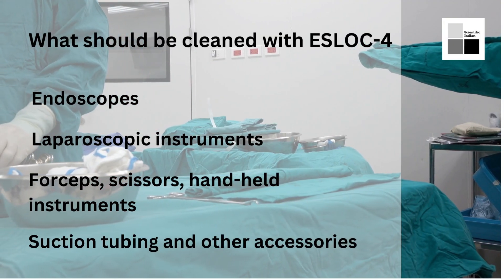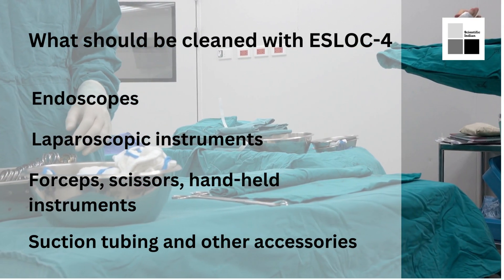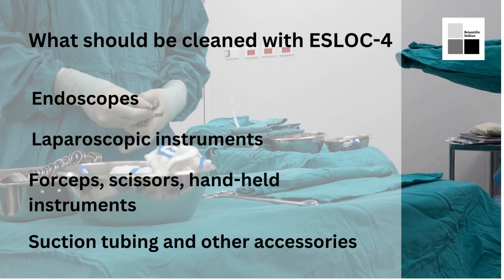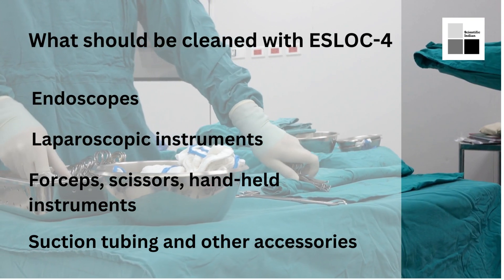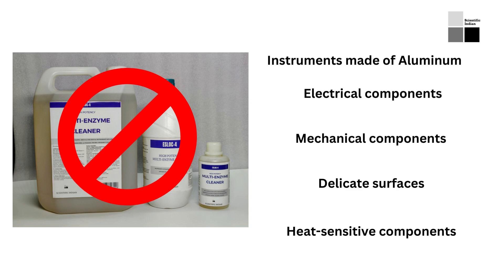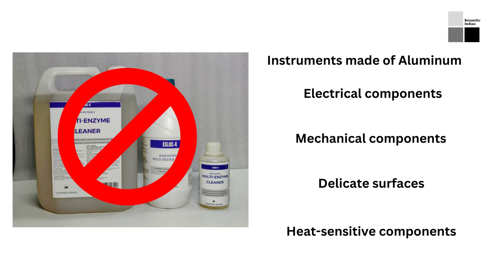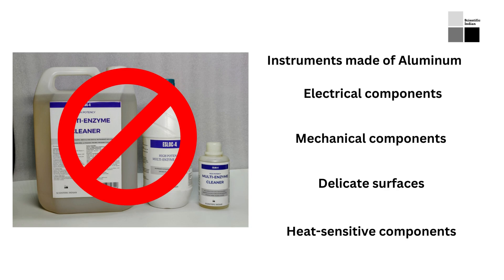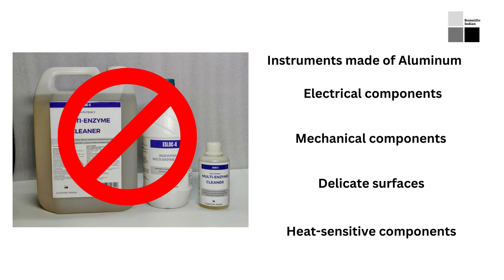Multi- enzyme Cleaners ESLOC-4: How to clean surgical instruments, endoscopes, laparoscopes and more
ESLOC-4 Multi-enzyme cleaners are cleaning solutions that contain a combination of enzymes that are designed to break down specific types of biological and organic materials. These enzymes work by breaking down the bonds between molecules in the material, effectively dissolving it and making it easier to remove.
When used to clean surgical instruments, ESLOC-4 multi-enzyme cleaners are typically used in a process called enzymatic cleaning. This process involves immersing the instruments in the enzyme solution and allowing them to soak for a specified period of time. During this time, the enzymes break down any blood, tissue, or other organic materials that may be present on the instruments. After the soaking period, the instruments are then rinsed with water to remove any remaining debris.
Enzymatic cleaning WITH ESLOC-4 is an effective way to clean surgical instruments because it can remove a wide variety of materials, including blood and other proteins, lipids, and carbohydrates. Additionally, it can be used in conjunction with other cleaning methods, such as ultrasonic cleaning, to provide an even more thorough cleaning.
It is worth noting that not all surgical instruments are compatible with enzymatic cleaning, some may require alternative methods such as ultrasonic cleaning, manual cleaning or specific cleaning solutions.

WHAT SHOULD BE CLEANED WITH ESLOC-4

ESLOC 4 Multi-enzyme cleaners are solutions that contain a combination of enzymes that are designed to break down and remove a variety of different types of organic debris, such as blood, mucus, and protein. These types of cleaners are commonly used to clean surgical instruments, such as:
Endoscopes: ESLOC 4 Multi-enzyme cleaners are commonly used to clean the lumens and channels of endoscopes, as they can effectively remove organic debris and blood that can accumulate during use.
Laparoscopic instruments: These instruments are also used in surgical procedures and have complex geometries that can be difficult to clean. ESLOC 4 Multi-enzyme cleaners are effective in cleaning these instruments as they can reach tight spaces and crevices.
Forceps, scissors, and other hand-held instruments: These instruments can come into contact with blood and other organic debris during surgery, and ESLOC 4 multi-enzyme cleaners can effectively remove this debris.
Suction tubing and other accessories: ESLOC 4 Multi-enzyme cleaners can be used to clean these accessories as well, as they can effectively remove organic debris and blood that can accumulate during use.
It's important to note that ESLOC -4 multi-enzyme cleaners are not suitable for all types of instruments and materials and should not be used on instruments made of aluminum or other materials that can be corroded by enzymes. It is always important to follow the manufacturer's instructions for cleaning and disinfection, as well as any relevant guidelines or regulations for surgical instrument cleaning and disinfection.
HOW TO CLEAN WITH ESLOC-4 MULTI ENZYME CLEANERS
Cleaning surgical instruments with an enzyme cleaner is a simple process that can be broken down into a few steps:
Pre-clean the instruments: Remove any visible debris or blood from the instruments by rinsing them under running water. Use a brush to scrub away any stubborn debris.
Dilution of ESLOC-4 cleaning
First time cleaning of Excessively soiled instruments with deposits: 20- 25 % solution of  ESLOC-4 ( 250 ml ESLOC-4 + 1000 ml  WATER )
Routine cleaning:  1% solution of  ESLOC-4 ( 10 ml ESLOC-4 + 1000 ml  WATER )
Ultrasound Cleaning : 10 % solution of  ESLOC-4 ( 250 ml ESLOC-4 + 1000 ml  distilled water). Please do not use Tap water while cleaning with Ultrasonic cleaners.
Soak the instruments: Place the instruments in a container filled with the enzyme cleaner solution and let them soak for the recommended time, usually around 10 minutes.
Rinse the instruments: Remove the instruments from the enzyme cleaner solution and rinse them thoroughly under running water to remove any remaining debris.
Dry the instruments: Dry the instruments thoroughly using a clean towel or a low-heat setting on an instrument dryer.
Sterilize the instruments: Once the instruments are clean and dry, they can be sterilized using an autoclave or other sterilization method as per your institution's protocol.
Note: Always consult the enzyme cleaner's instruction before use and use the correct concentration and recommended soak time for your instruments.